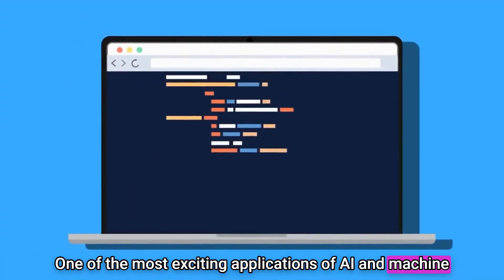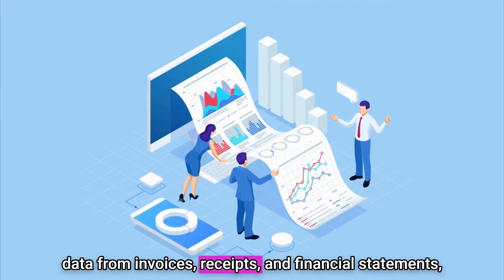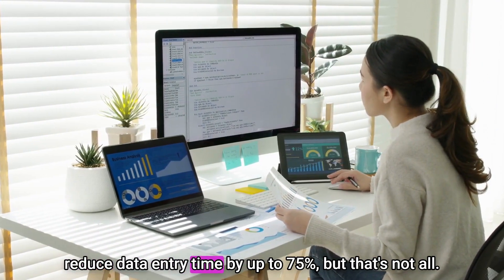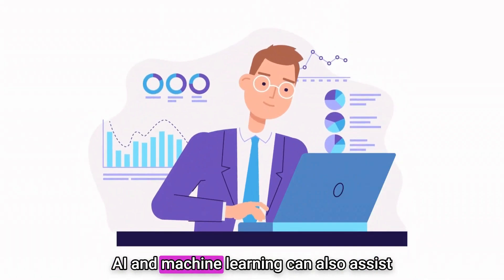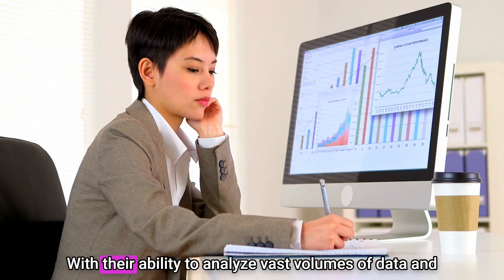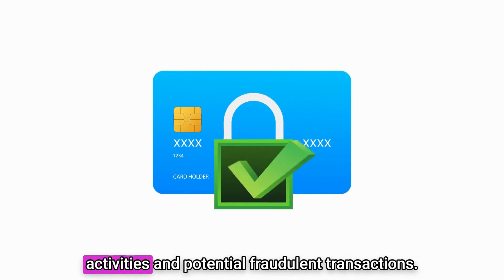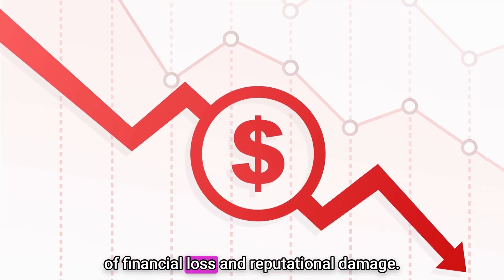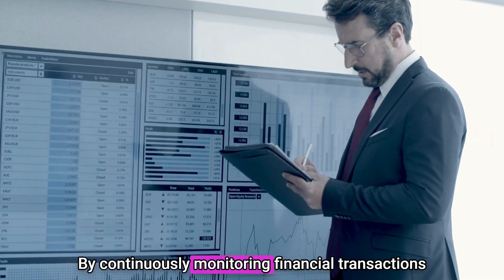Using AI and Machine Learning in Accounting: A Look into the Future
Imagine a world where accounting tasks are completed with lightning speed, accuracy is unparalleled, and professionals have more time to focus on strategic decision-making. Well, that world is not too far away, thanks to the incredible advancements in artificial intelligence and machine learning. In this video, we're going to take a glimpse into the future and explore how AI and machine learning are revolutionizing the field of accounting.

Statistics show that 67% of finance leaders believe that AI and machine learning will have a significant impact on the accounting profession in the next five years. So, let's dive in and see what the future holds.

One of the most exciting applications of AI and machine learning in accounting is automated data entry. Gone are the days of manually inputting numbers and reconciling countless documents. With the power of AI, intelligent software can extract data from invoices, receipts, and financial statements, eliminating errors and saving valuable time.

Studies indicate that AI-powered data extraction can reduce data entry time by up to 75%. Imagine the productivity boost that could have on your accounting department!

But that's not all. AI and machine learning can also assist in financial analysis and decision-making. With the ability to process massive amounts of data in real-time, AI algorithms can uncover valuable insights, identify trends, and make predictions.

In fact, research suggests that 83% of CFOs believe that AI will improve their ability to provide strategic insights and guide decision-making. It's like having a trusted financial advisor by your side, analyzing data and offering valuable recommendations.

Another area where AI and machine learning shine is fraud detection. With their ability to analyze vast volumes of data and identify patterns, these technologies can flag suspicious activities and potential fraudulent transactions. By leveraging AI-powered fraud detection tools, businesses can significantly reduce the risk of financial loss and reputational damage.

According to the Association of Certified Fraud Examiners, organizations lose an estimated 5% of their annual revenue to fraud. Implementing AI-driven fraud detection systems can help minimize these losses and protect your company's financial well-being.

Furthermore, AI and machine learning can enhance compliance and risk management in accounting. By continuously monitoring financial transactions and identifying anomalies, these technologies can ensure adherence to regulatory requirements and minimize the risk of non-compliance.

Studies have shown that companies that adopt AI for compliance and risk management experience a 30-50% reduction in compliance costs. It's a win-win situation for both efficiency and regulatory peace of mind.

As we look to the future, it's important to embrace the possibilities that AI and machine learning offer in the field of accounting. These technologies have the potential to transform the way we work, enabling accountants to focus on higher-value tasks, strategic decision-making, and delivering exceptional value to their organizations.

So, my fellow accountants, let's embrace this future of AI and machine learning in accounting. By leveraging their power, we can increase efficiency, accuracy, and unleash the full potential of our profession. Exciting times lie ahead, and we're ready to embark on this incredible journey together.

And that wraps up today's video on AI and machine learning in accounting. Share your thoughts on the future of AI in the comments below, and let's shape the future of accounting together. Until next time, embrace the power of AI and machine learning.